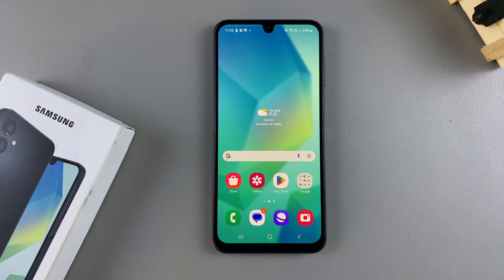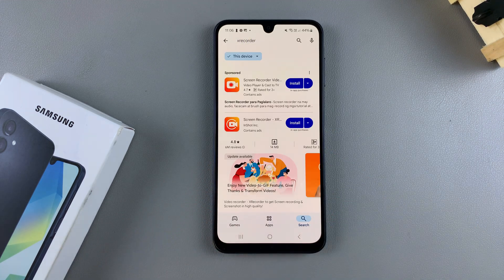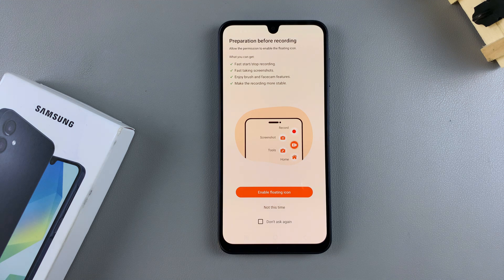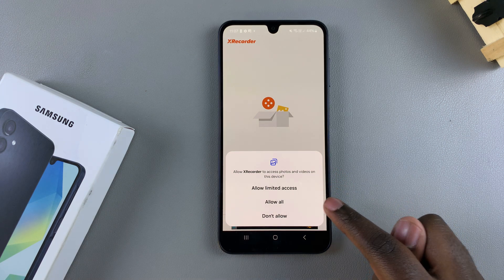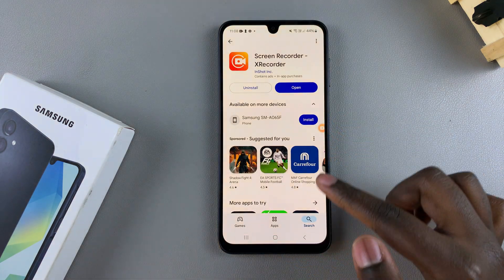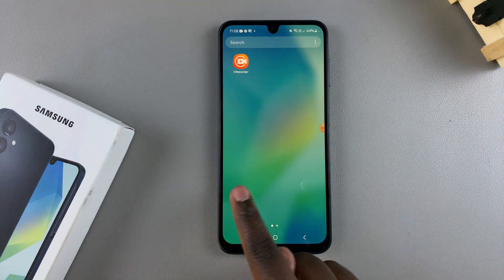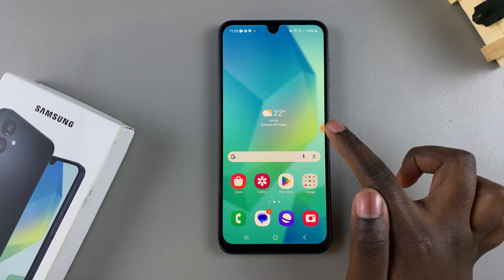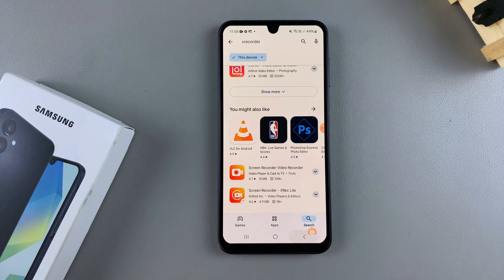How To Screen Record On Samsung Galaxy A16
A tutorial on how to screen record on the Samsung galaxy A16. Capture your screen on the Galaxy A16 & A16 5G.

The Samsung Galaxy A16 doesn't offer a built-in screen recording feature. However, this doesn't mean that you cannot capture your screen activity. Save gameplay, create a tutorial, or document an issue to share with tech support.

How To Record Samsung Galaxy A16 Screen:
How To Capture Screen On Samsung Galaxy A16:
How To Screen Record On Samsung Galaxy A16 5G:
How To Record Samsung Galaxy A16 Screen 5G:

Step 1: Launch the Google Play Store and use the search bar to find the app named "Screen recorder - XRecorder" by InShot, Inc.

Step 2: Tap on the "Install" button to download and install the app to your Galaxy A16. Once the installation is complete,  tap on "Open" to launch the app, or do so from the apps screen.

Step 3: You will be required to enable the floating screen for the XRecorder app. Tap on "Enable Floating Screen" and toggle the switch for XRecorder in the 'Appear On Top' page. An orange record button should now appear on your screen.

Step 4: Next, give permissions to XRecorder to access your photos & videos. Select Allow Limited Access, Allow All or Don't Allow, depending on what you prefer.

Also, select either "Allow" or "Don't Allow" for XRecorder notifications.

Step 5: You can start recording by taping on the "Record" button in the XRecorder app. A pop-up will ask you to give permissions to the app to record audio. Select "Allow" or "Don't Allow", depending on what you prefer.

Alternatively, you can navigate to the screen or app that you want to capture and tap on the orange floating button. Then, select the record shutter button and select "Start Now" to begin recording.

A 3 second countdown timer will start. To bypass it, tap the orange "Start Now" button to begin immediately.

Step 6: Navigate through your device and perform the actions you want to capture. A recording menu is also available on the recording screen. The actions available include:

Brush Tool: To draw or annotate on the screen as the recording takes place. A sub-menu offers more customization tools for the brush.

Pause / Resume Button: To pause and resume the screen recording

Stop Button: To end the screen recording

Tools: A briefcase icon with additional tools or custom functions for screen recording.

Settings: To customize the recording elements.

Step 7: To stop recording, tap on the "Stop" button from the recording menu.

Step 8: Open the Gallery app on your Galaxy A16 to access the recording. You can also access the recordings from the XRecorder app gallery.

Screen recordings are typically stored in a folder labeled "Screen recordings" within the Gallery app. You can edit your recordings or share them directly from here.

Timestamps
0:00 Intro
0:20 Install XRecorder App
1:19 How To Set Up XRecorder
1:53 How To Record Screen On Galaxy A16
2:55 How To Pause & Resume Screen Recording
3:09 How To Annotate On Screen Recording
3:31 How To Stop Screen Recording
4:00 Outro

Cell Phone Tripod Adapter